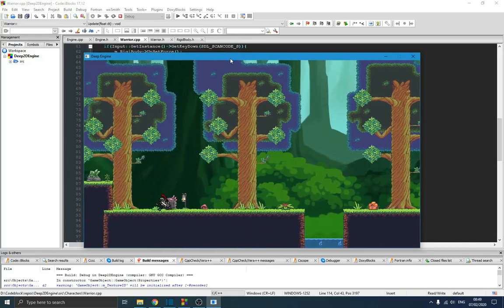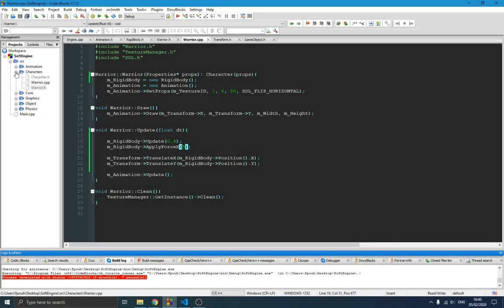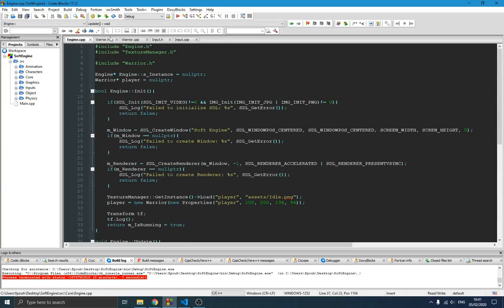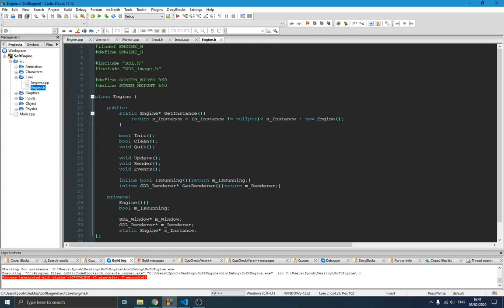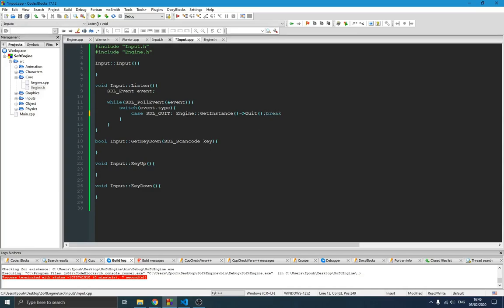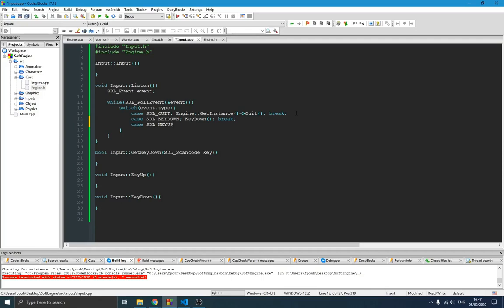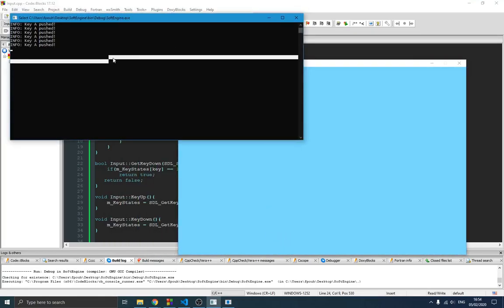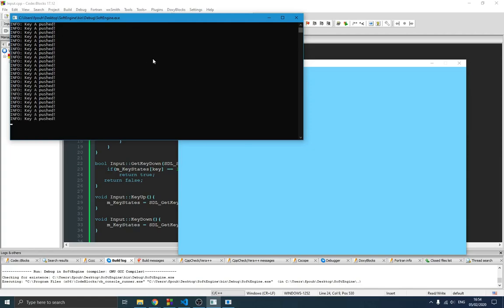Event Handler SDL Game Part 10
In this video, we will create our Event handler class and use it to move the player around the screen.